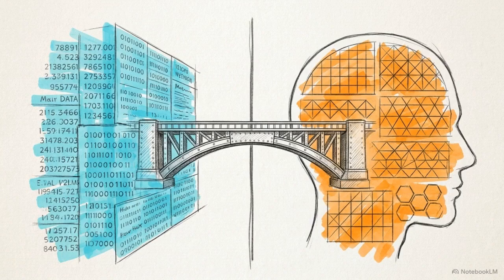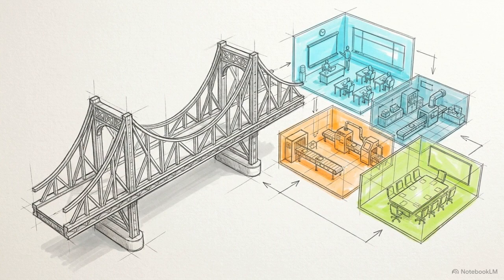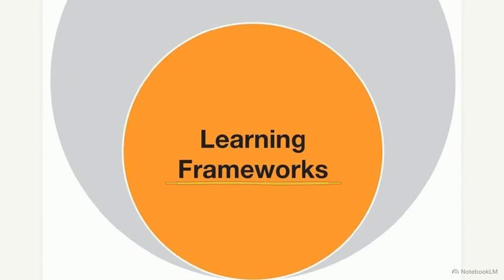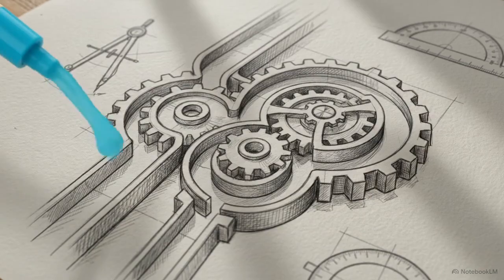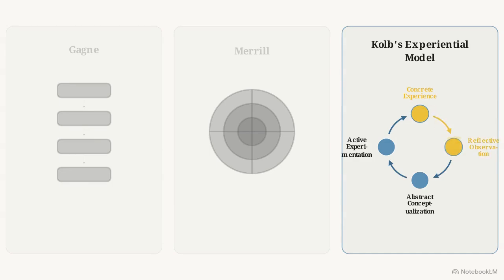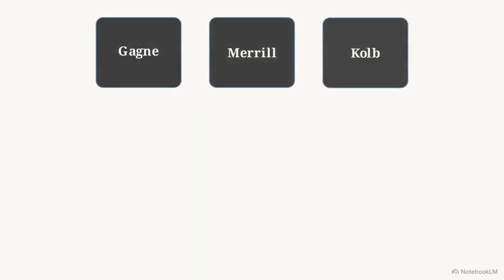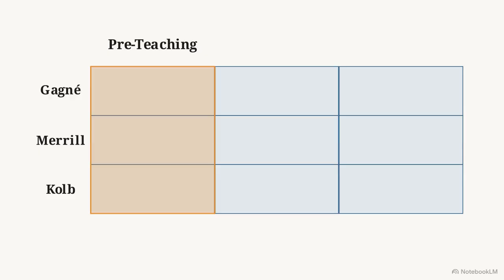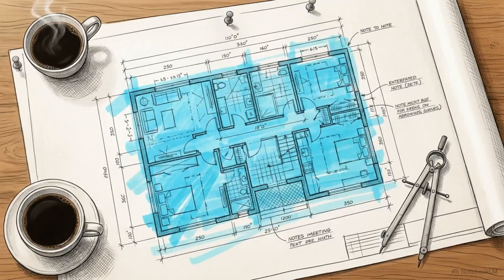Linking cognitive constants and learning variables